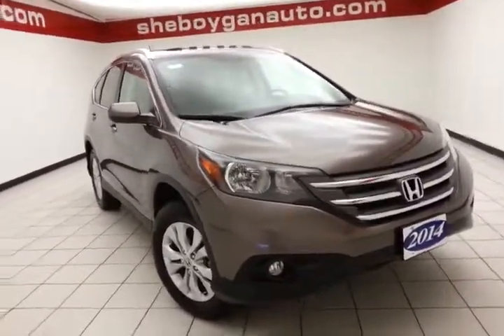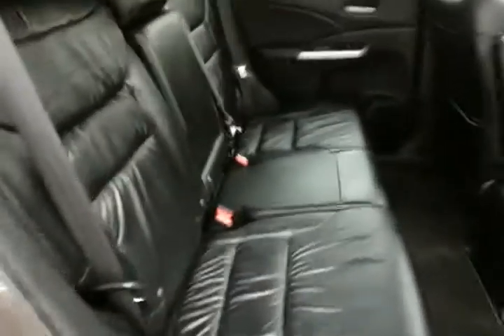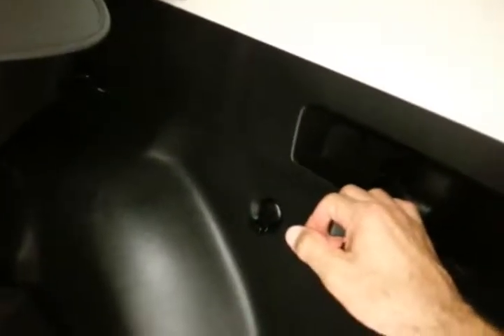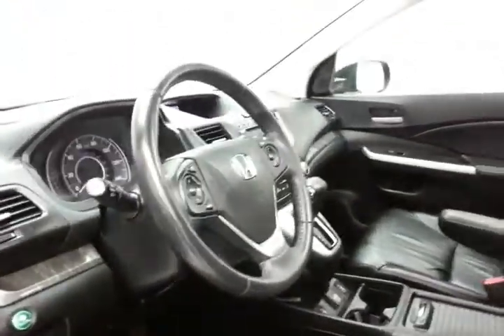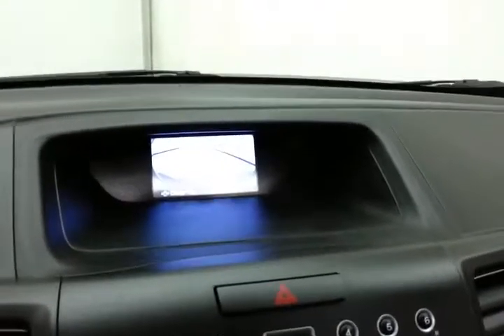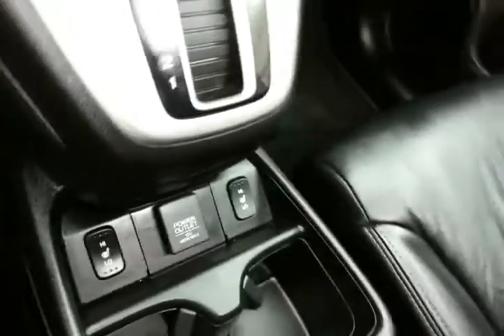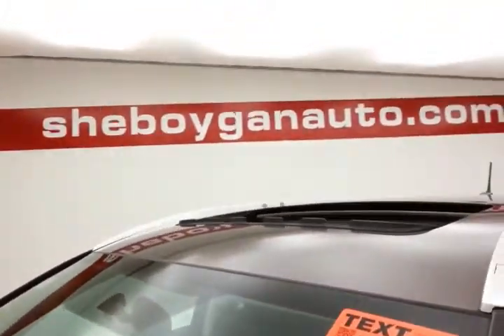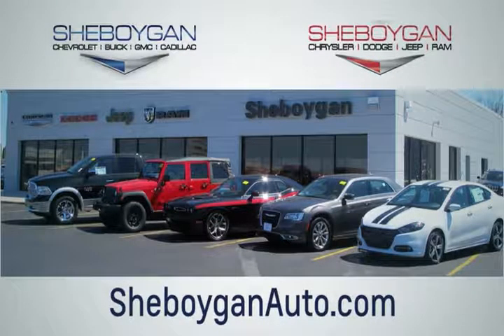Used 2014 Honda CR-V Appleton WI Shebogen, WI Z3334B - SOLD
Year: 2014
Make: Honda
Model: CR-V
Trim: EX-L
Engine: 2.4L 4 cyls
Transmission: Automatic 5-Speed
Color: Gray
Mileage: 21831
Stock #: Z3334B
VIN: 2HKRM4H78EH686142
Local Trade One Owner and No Accidents. AWD. Drive this home today! Don't bother looking at any other SUV! How enticing is the low-mileage of this wonderful 2014 Honda CR-V? This CR-V is nicely equipped with features such as AWD Local Trade No Accidents One Owner 17' 10-Spoke Alloy Wheels 4.44 Axle Ratio 4-Wheel Disc Brakes 7 Speakers ABS brakes Air Conditioning AM/FM radio: XM Automatic temperature control Brake assist Bumpers: body-color CD player Compass Delay-off headlights Driver door bin Driver vanity mirror Driver's Seat Mounted Armrest Dual front impact airbags Dual front side impact airbags Electronic Stability Control Four wheel independent suspension Front anti-roll bar Front Bucket Seats Front dual zone A/C Front fog lights Front reading lights Heated door mirrors Heated Front Bucket Seats Heated front seats Illuminated entry Leather Shift Knob Leather-Trimmed Seats Low tire pressure warning MP3 decoder Occupant sensing airbag Outside temperature display Overhead airbag Overhead console Panic alarm Passenger door bin Passenger seat mounted armrest Passenger vanity mirror Power door mirrors Power driver seat Power moonroof Power steering Power windows Radio data system Radio: AM/FM/CD Audio System w/XM Radio Rear anti-roll bar Rear seat center armrest Rear window defroster Rear window wiper Remote keyless entry Roof rack: rails only Security system Speed control Speed-sensing steering Speed-Sensitive Wipers Split folding rear seat Steering wheel mounted audio controls Tachometer Telescoping steering wheel Tilt steering wheel Traction control Trip computer and Variably intermittent wipers. Legible gauges and no-nonsense switchgear. Car And Driver reports CR-V scores high for its comfort speed and space. Three dealerships two locations one goal to be your dealer! At Sheboygan Chevrolet Chrysler we walk it with pride! Our Sales personnel are non-commissioned which means we pay their

Address:
3400 S. Business Drive